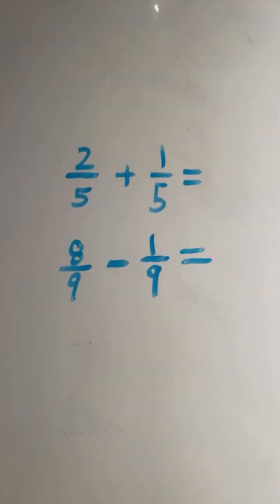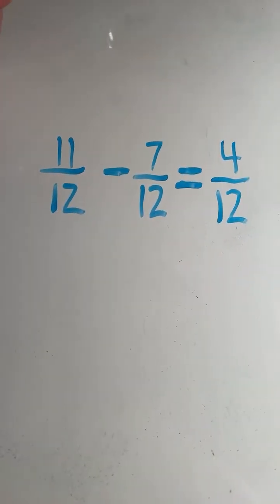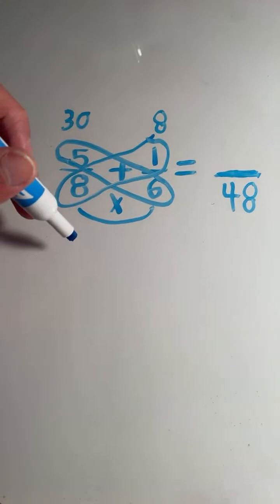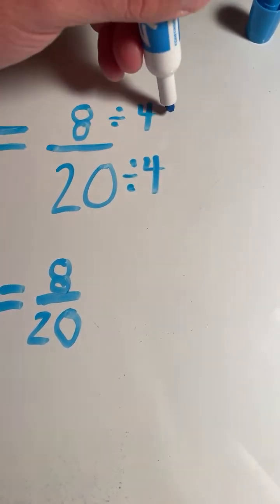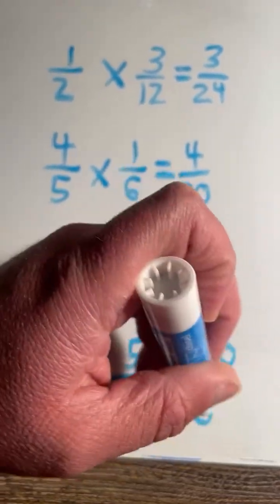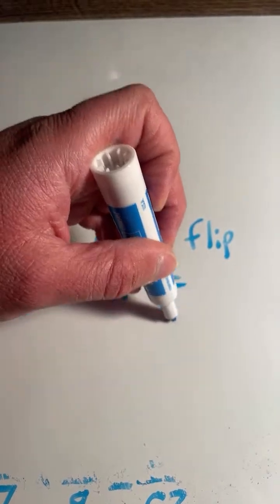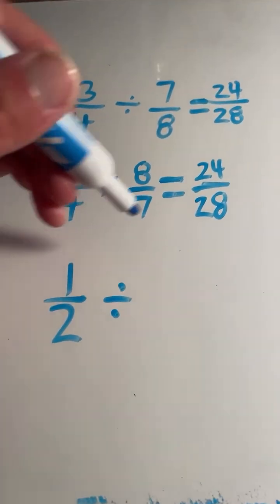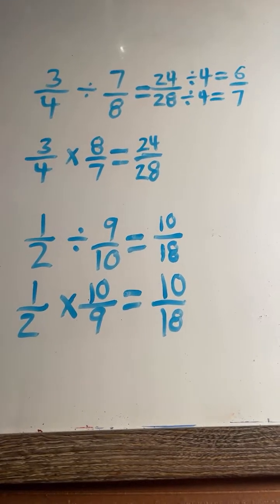Fraction Satisfaction Livestream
This is a 4 part livestream that shows students, parents, and all other viewers how to solve problems within the following domains:

Part 1   Adding/Subtracting Fractions with Like Denominators

Part 2  Adding/Subtracting Fractions with Unlike Denominators

Part 3   Multiplying Fractions

Part 4 Dividing Fractions